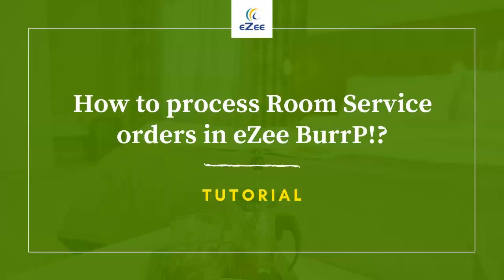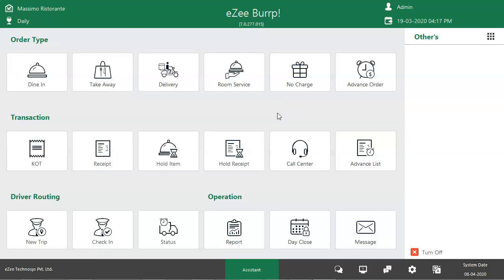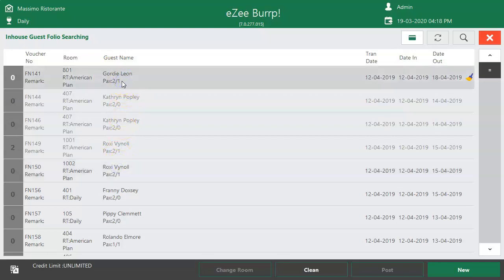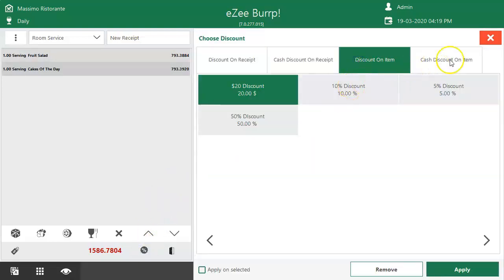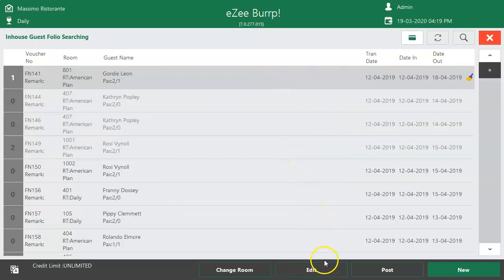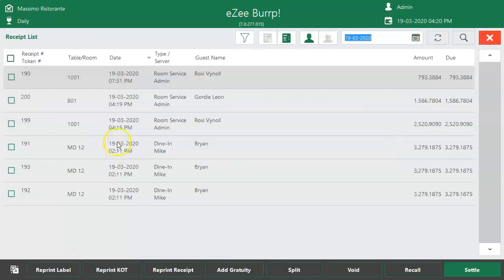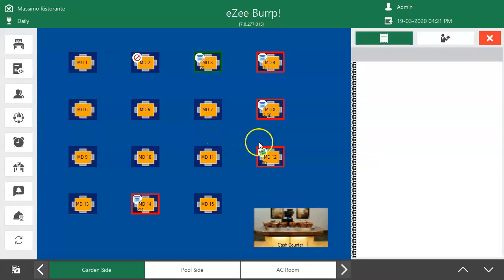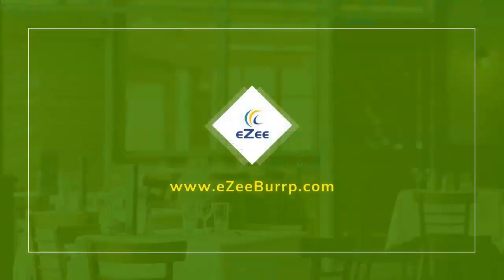How to Manage Room Service Orders Using eZee Burrp Restaurant POS Software?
Hotels with in-house restaurant provide room service facility to their guests. In this case, either  guests will order food in the room or come to dine-in. Watch how can you manage such order with our restaurant POS software eZee BurrP!. The tutorial will also guide you on how to settle bills for room service order.

The system covers various aspects of restaurant management, such as:
1. Menu management
2. Dine-in, takeaway, home delivery and room service orders
3. Table and reservations management
4. Inventory and stock management
5. Payroll management
6. Payments and billing